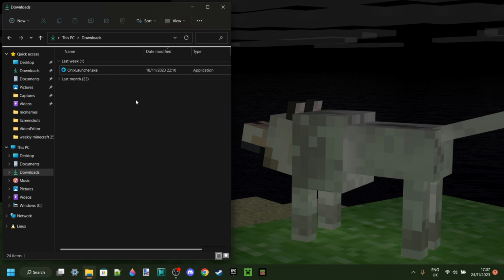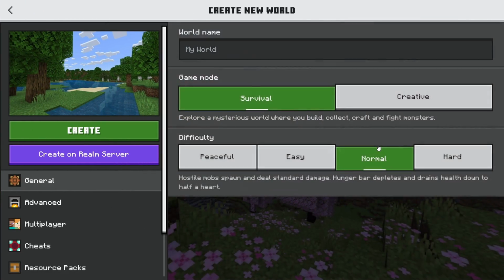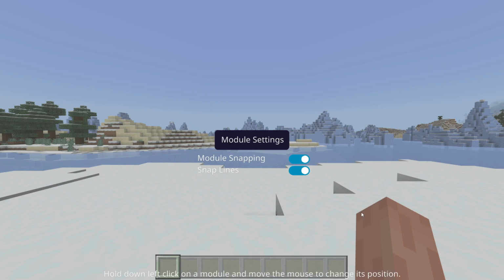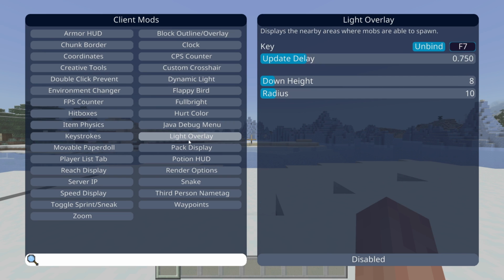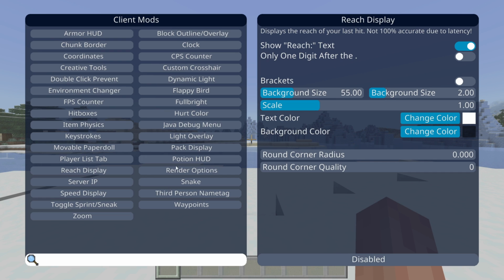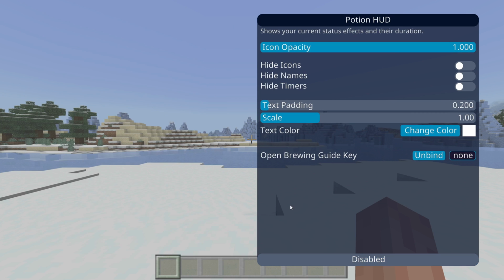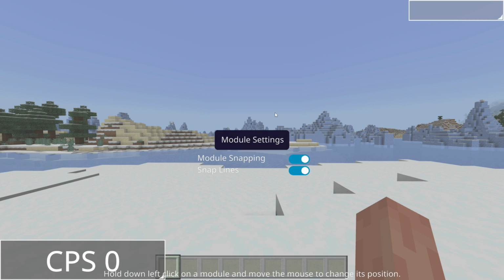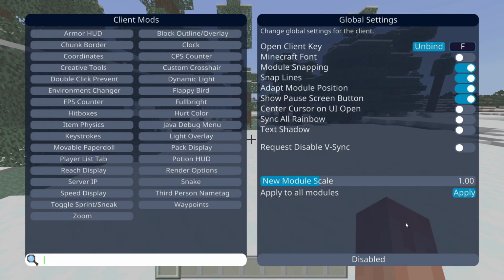How To Download Onix Client - Minecraft Bedrock Edition 1.21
In this Video, Itsme64 shows you how to download the latest version of Onix client for Minecraft bedrock edition 1.21

How To Download Onix Client - Minecraft Bedrock Edition 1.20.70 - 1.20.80